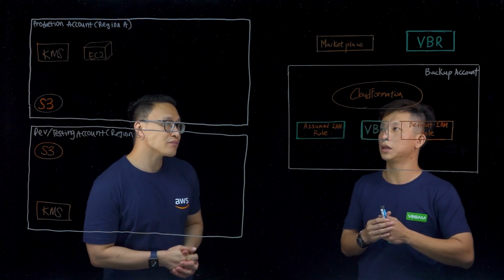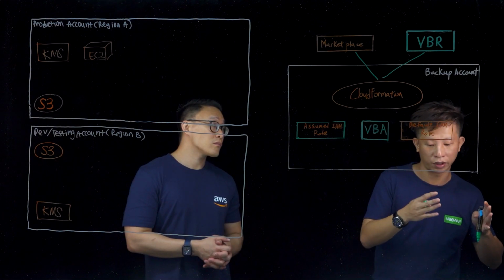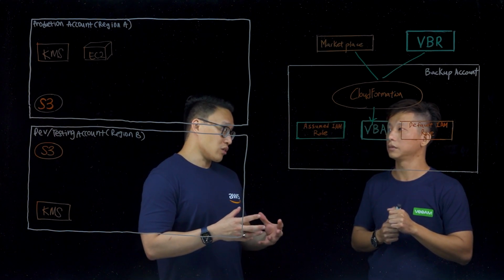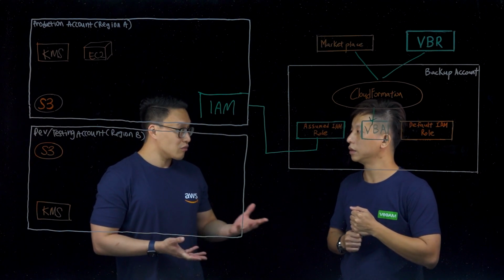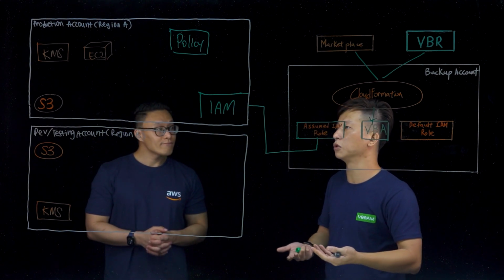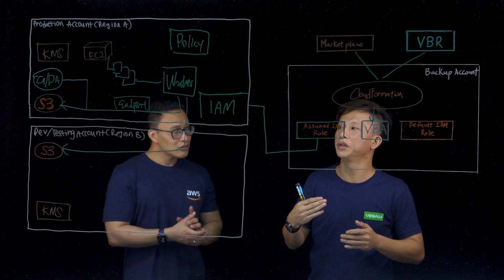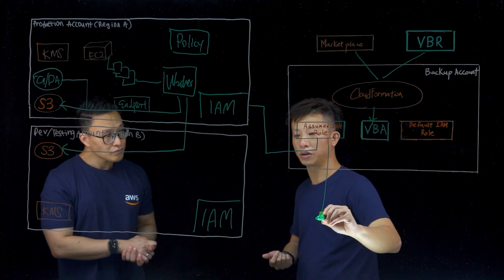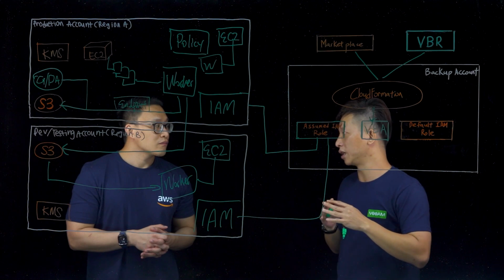Technical Architecture Veeam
Desmond Lai (AWS) and Nigel Tan (Veeam®) dive deep into the Veeam data protection strategy and architecture in multi account deployments in AWS.

Learn how Veeam is able to automatically protect cross account workloads in a cost-effective manner.